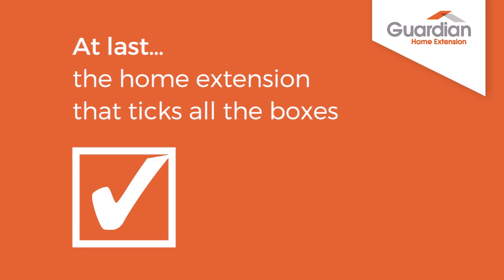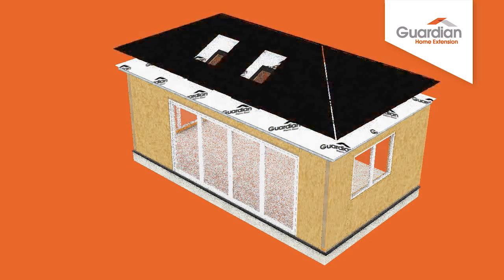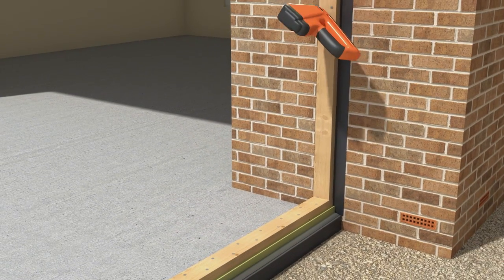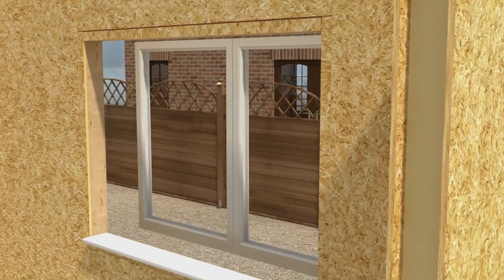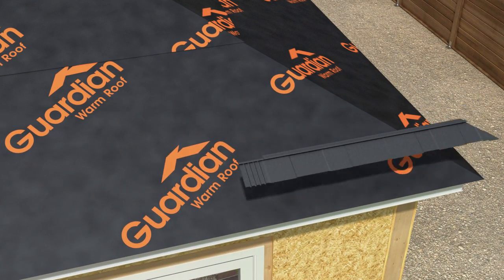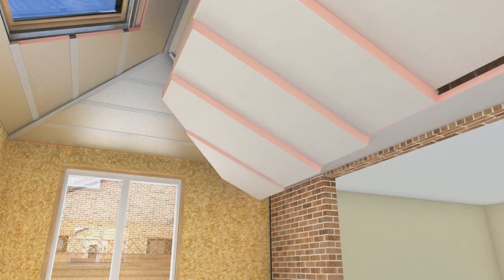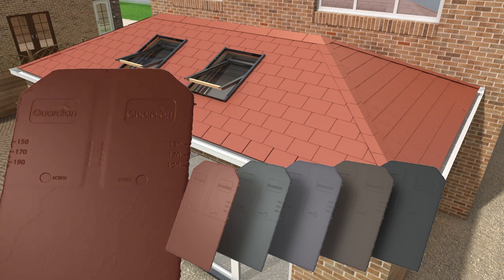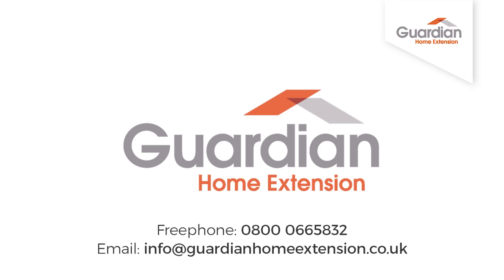Guardian Tek Home Extension